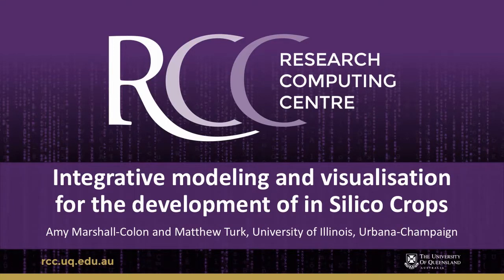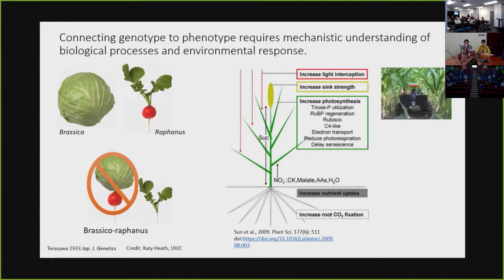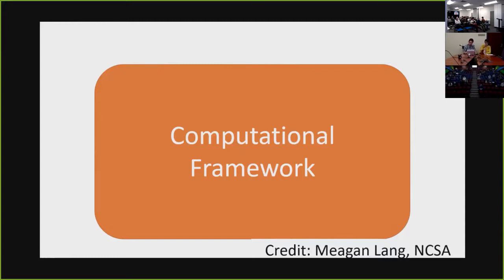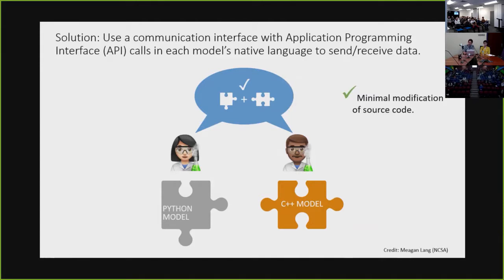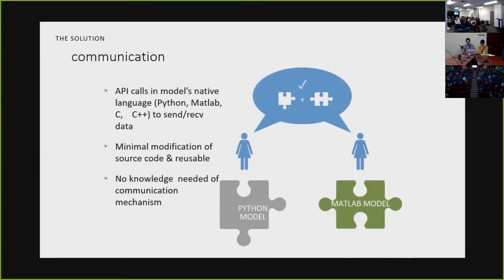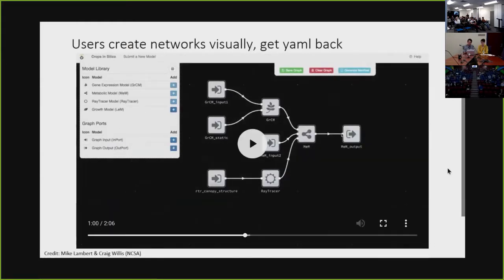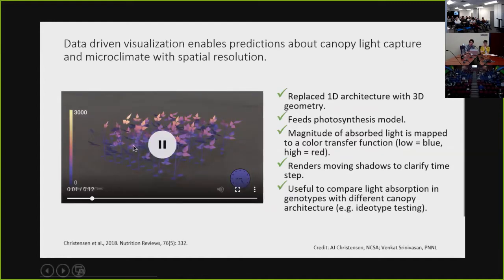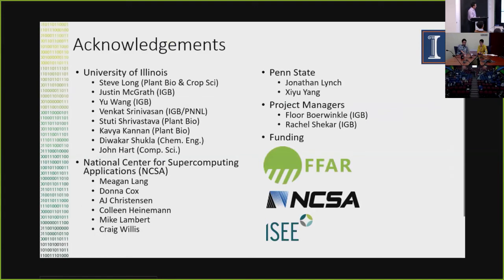Integrative modeling and visualisation for the development of in Silico Crops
ABSTRACT:
Current crop models predict an increasing gap between food supply and demand over the next 50 years. Technology is needed to predict the fitness of various crops in response to climate and resource availability, and also aid in the design of crop ideotypes.

We will highlight our efforts to generate virtual plant models that capture whole system dynamics in response to in silico environmental and genetic perturbations, using the Crops in silico (Cis) computational framework.

The Cis multi-scale modeling platform has been used to:
 • Integrate models of gene expression, photosynthetic metabolism, and leaf physiology to evaluate the effect of photosynthesis and transpiration under various environmental conditions.
 • Link a functional-structural root model to a process-based canopy model of maize to explore crop response to environmental inputs.
 • Combine modeling and advanced visualisation approaches to make direct observations about changes in plant structure, biomass, and yield in response to environmental perturbations.

Scientific outcomes of these efforts include:
 1. an improved prediction accuracy for soybean photosynthesis rate in the context of perturbed atmospheric CO2 levels
 2. enhanced estimates of sink-source dynamics in maize under nutrient limited conditions, and
 3. refined canopy-level photosynthesis rate predictions due to a more accurate simulation of leaf area and leaf angle using 3D visualisation tools.

Additionally, the technical developments in support of these goals have included new mechanisms for intra- and inter-disciplinary model communication, visualisation, and simulation ensemble construction.

The improved accuracy of model predictions and the realistic rendering of model simulated plants is an important step toward the in silico “testing” of ideotype designs under different environmental conditions, whereby dozens of observations about ideotype performance under varying scenarios can be made by researchers.

In silico exploration has the potential to help researchers target components of the underlying crop genetics for engineering, to ultimately enhance crop yield and nutritional quality.

SPEAKERS:
Amy Marshall-Colon is an assistant professor in the Department of Plant Biology at the University of Illinois Urbana-Champaign. The focus of her research is to explore the regulatory mechanisms controlling nitrogen uptake and assimilation in plants using a systems biology approach. The overarching goal of her research is to use predictive network modeling to identify the most effective engineering strategies to improve crop productivity in response to environmental challenges imposed by global climate change. Specific research interests include dynamic network modeling to explore regulation of long-distance nitrogen signaling between roots and shoots; using multi-scale modeling to integrate new and legacy plant models across biological levels for more accurate prediction of plant response to environmental signals; and exploring molecular networks that underlie high- and low-quality legume-rhizobium mutualisms.

Matthew Turk is an assistant professor in the School of Information Sciences at the University of Illinois, with an appointment in the Astronomy department.  He received his PhD from Stanford University in Physics, and is involved in a number of open source and open science initiatives, including yt (yt-project.org), whole tale (wholetale.org) and crops in silico.